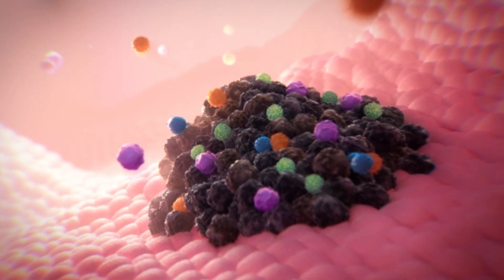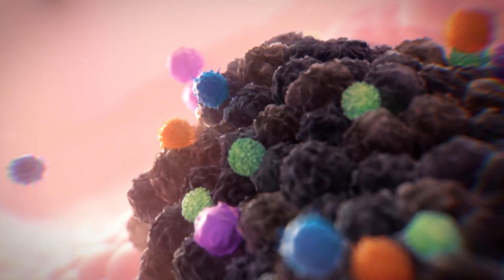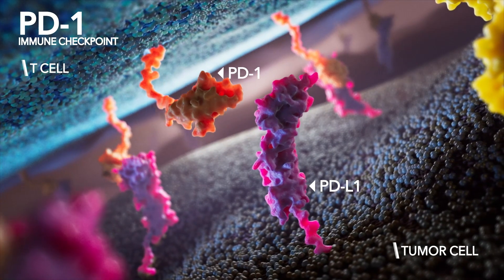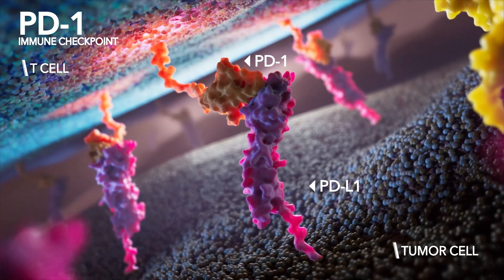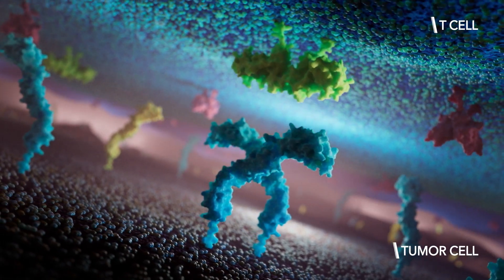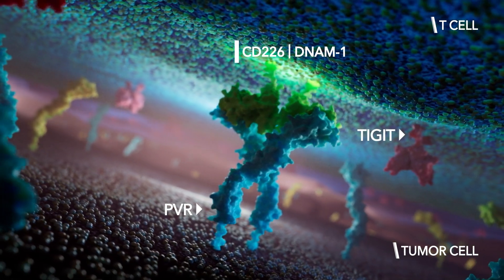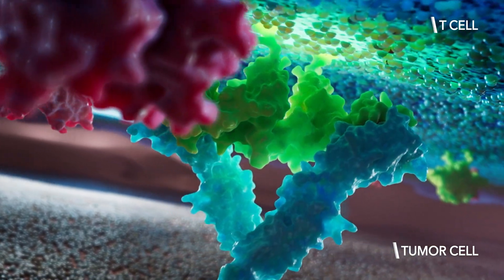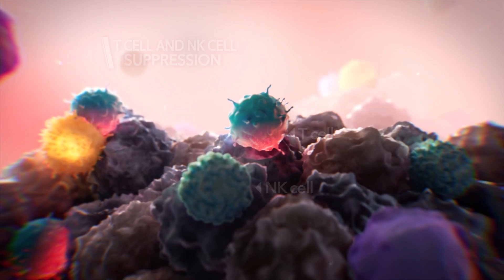Immunotherapy | MOA Animation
Cancer cells have the unique ability to sidestep host immune responses by utilizing their surface membrane proteins. For example, they can exploit essential immune checkpoints such as PD-1, which regulates the adaptive immune response, and TIGIT, which influences cell exhaustion.

Our team created an animation to illuminate these cancer mechanisms and introduce BeiGene’s innovation to combat them. Ociperlimab is an investigational monoclonal antibody equipped to bind to TIGIT. Ociperlimab is designed to enhance the activation of T cells, natural killer cells, and myeloid cells, to subsequently improve functions that are essential to fight cancer.

Scientists are further investigating Ociperlimab’s effect in conjunction with Tislelizumab, an anti PD-1 monoclonal antibody. Pre-clinical studies have shown that the pairing of these humanized antibodies can enhance anti-tumor effects. Our goal was to familiarize the audience with the many proteins involved and their subsequent effects, while presenting a captivating animation to support the groundbreaking results in BeiGene’s preclinical findings.